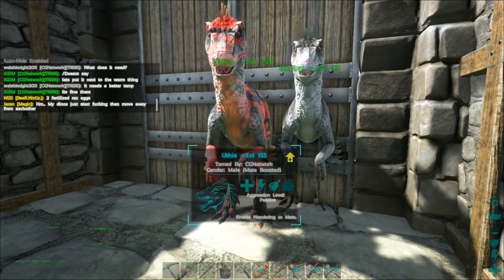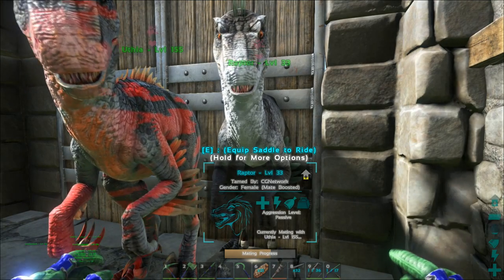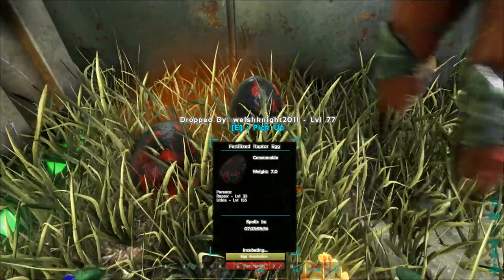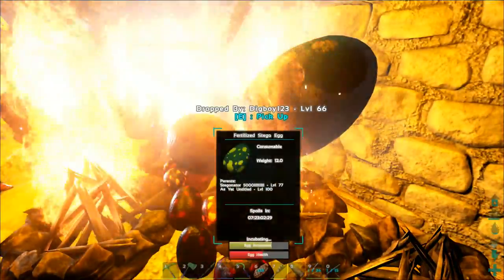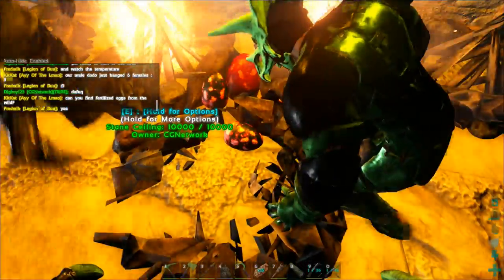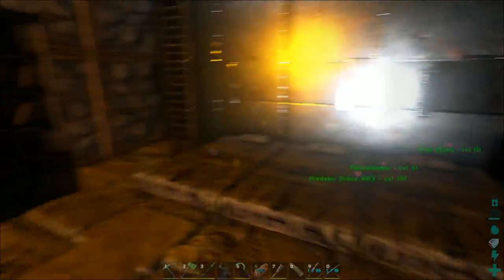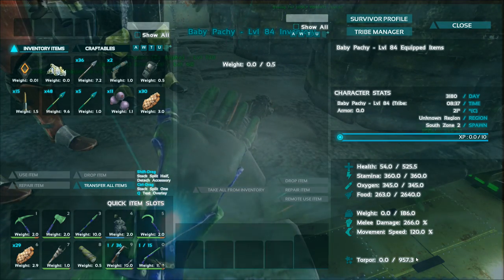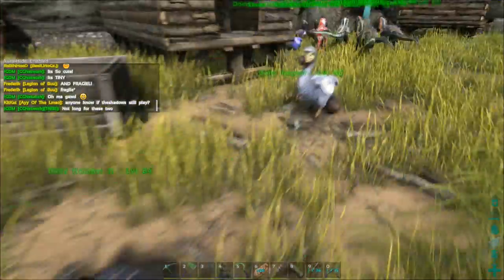ARK: SURVIVAL EVOLVED | PATCH 219 | BABY DINOS!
New Patch 219 has been released adding what we've all been waiting for!

GPU: GeForce GTX 970 4GB DDR5

RAM: 16GB DDR3 1600MHz Memory

MotherBoard: ASUS Z97-K s1150 M/board